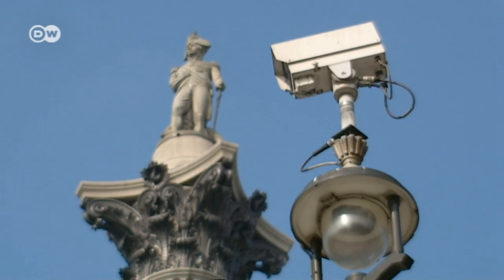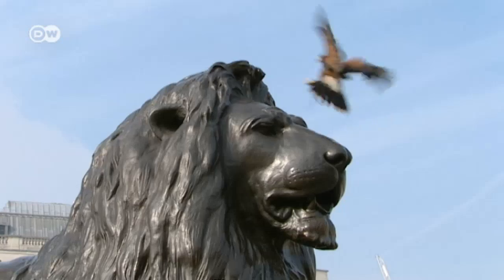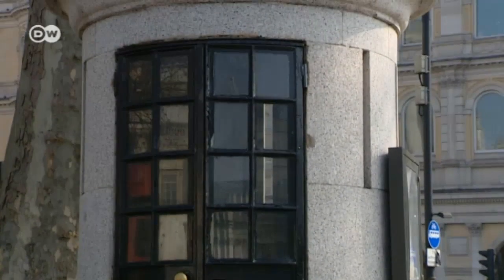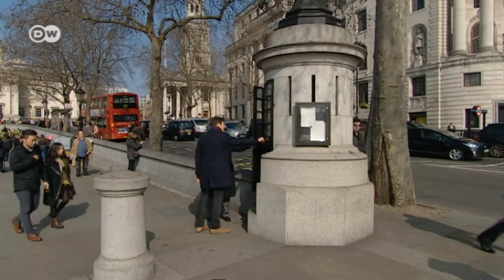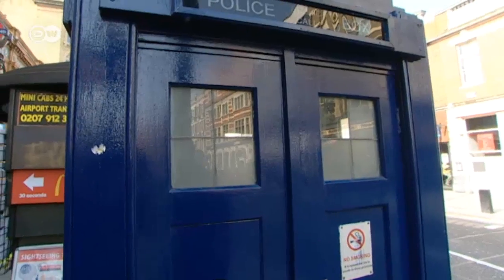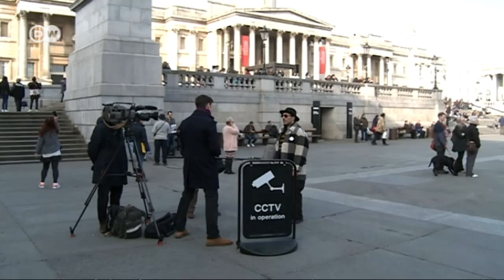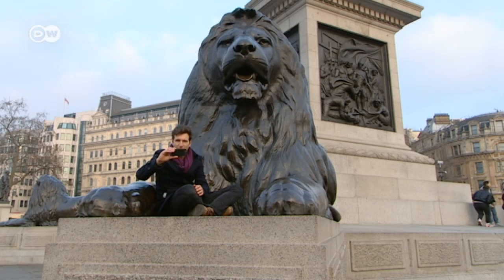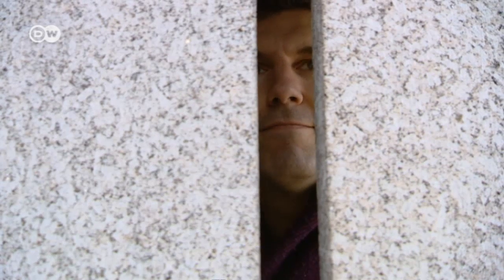Serie "Europe's Squares": Trafalgar Square | Focus on Europe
No other European country keeps as close a watch on its citizens as the UK.  For years, the government has been broadening its powers of surveillance in the name of security. In other nations, its laws would long since have been considered breaches of privacy. Now opposition has also been growing in Britain.